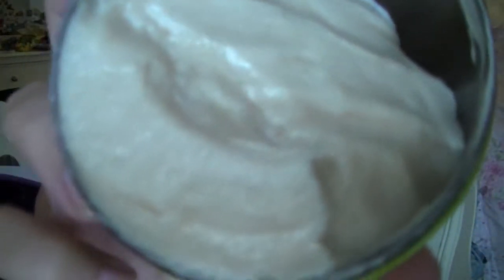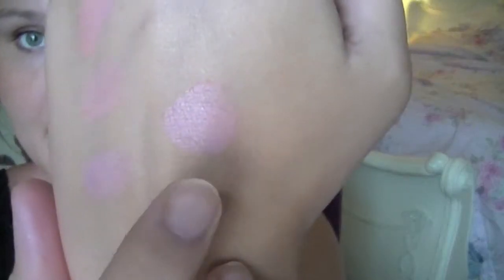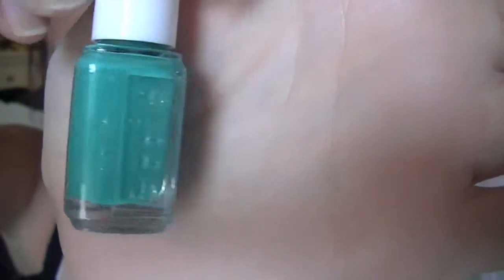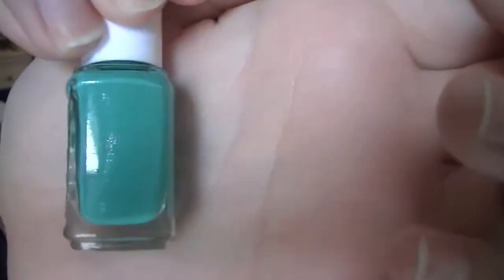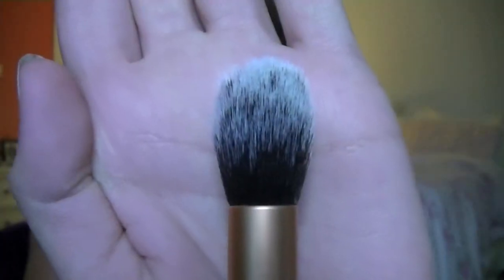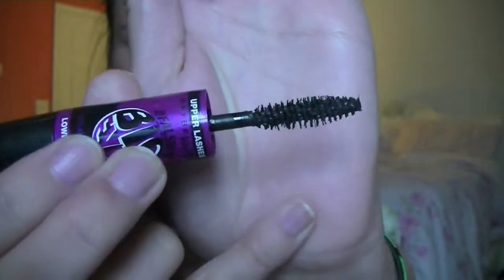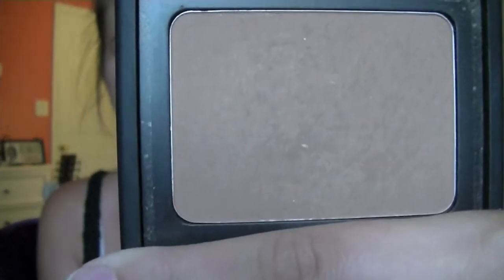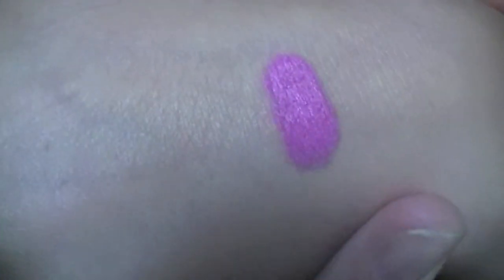July Favorites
Things I've been loving in July!